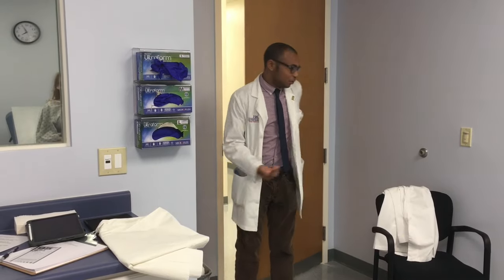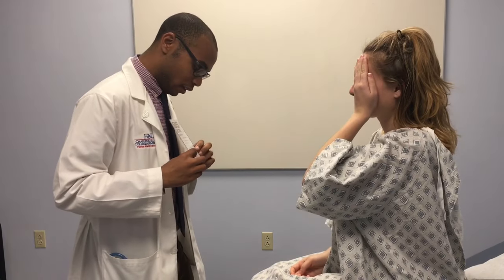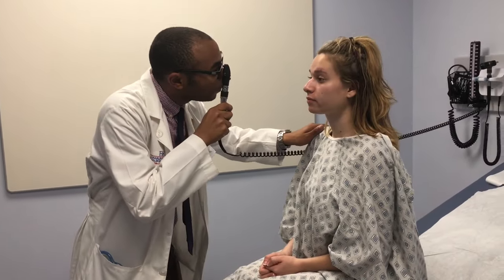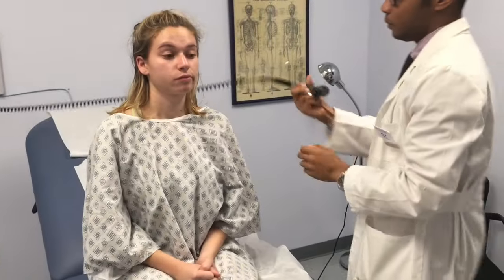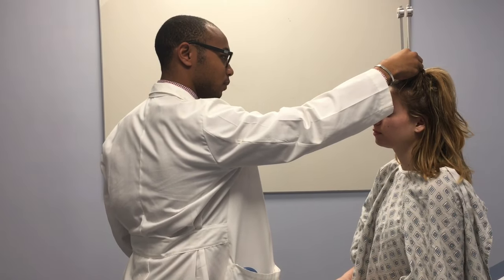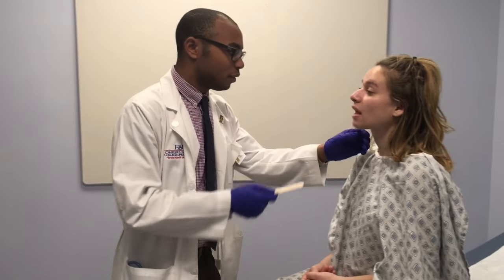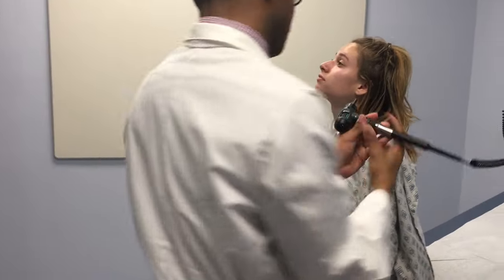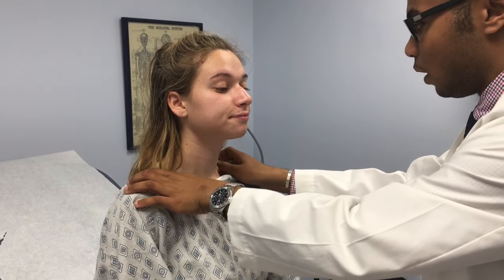HEENT Exam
Tackling one of the most complex roles of the year, the cool and collected Zachary Belnavis charms the audience with his spectacular performance in "HEENT Exam"